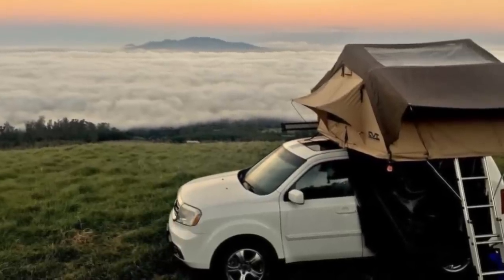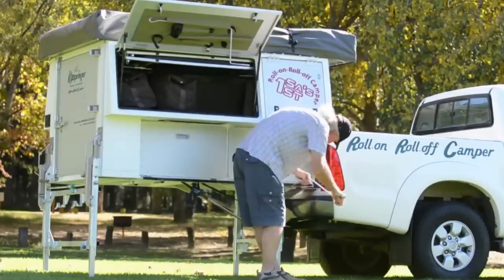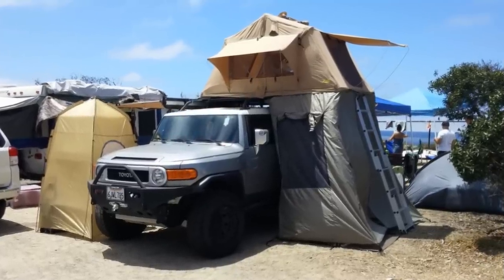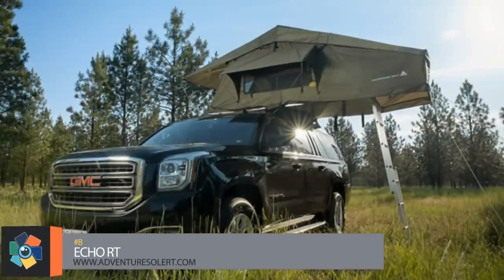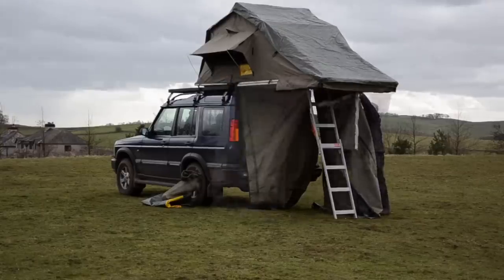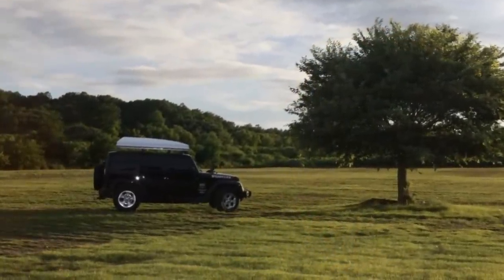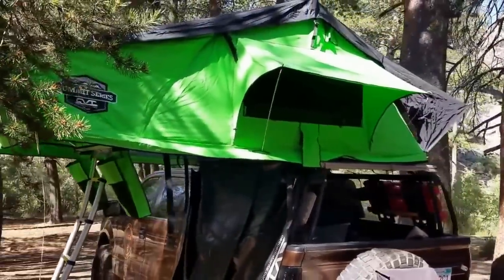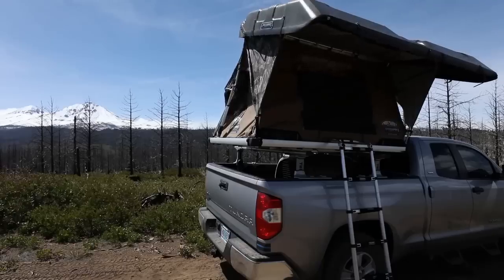Unique Skyline Camping with 14 Innovative Rooftop Tents!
Rooftop tents can make traveling a lot more adventurous. Here is our list of 14 rooftop tents for your outdoor adventures.

➤ Featured 2023
00:00 Intro
00:20 Bundutec Bundutop Electric Roof Top Tent
01:04 Klipspringer roll-on-roll-off camper
01:46 Hannibal Impi Roof Top Tent
02:24 Smittybilt 3-Person Roof Top Tent
03:05 Mt. Denali Standard Stargazer
03:46 Gen 3 Expedition Roof Top Tent
04:27 Echo RT Roof Top Tent
05:21 Eezi-Awn 1 800 Xclusiv
06:02 Yakima Skyrise Roof Top Tent
06:46 iKamper Skycamp
07:28 Baja Series Mesh Kukenam 3 Roof Top Tent
08:08 Mt. Rainier Extended Stargazer Summit by CVT
08:52 Tamarack Constellation Roof Top Tent
09:46 Adventure Series Automatic 49